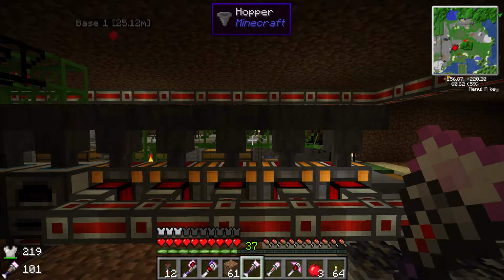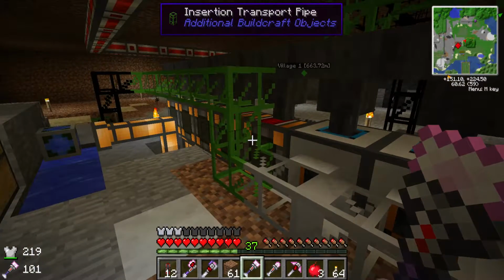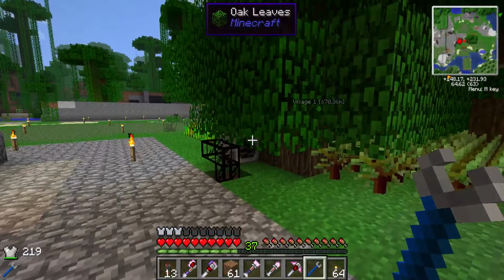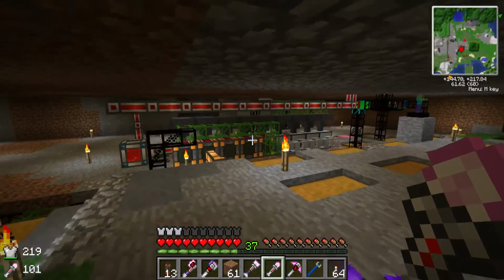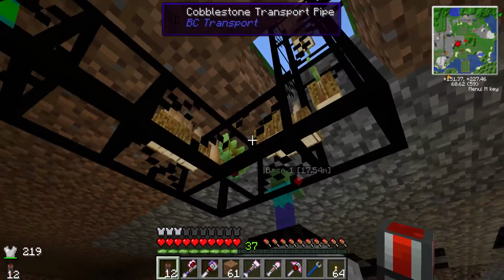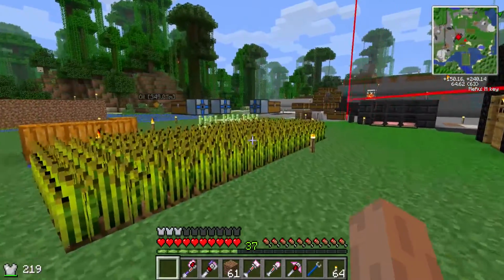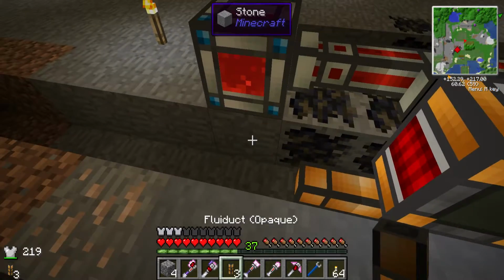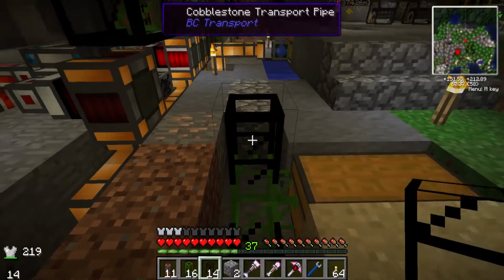Minecraft, FTB, Monster - Tutorial/Let’s Play - Episode 10 - Tree Farm Finished!!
Welcome to "Episode 10" of my "Minecraft, Feed-The-Beast, Monster" "Tutorial/Let’s Play" series. In this episode we finish the tree farm and place a Chunk Loader. I hope you enjoy this episode as much as I enjoyed making it for you. :o)